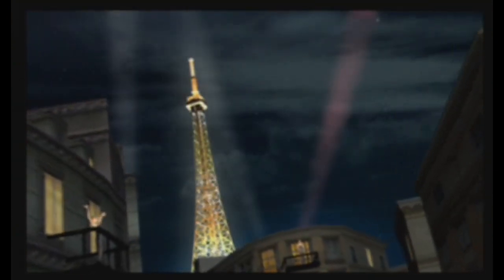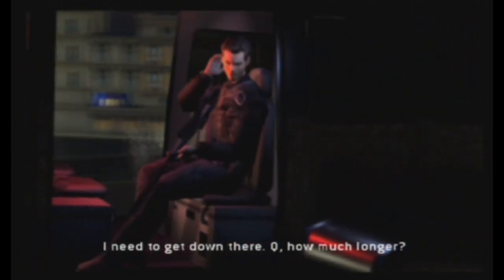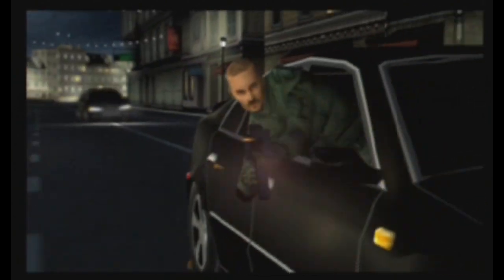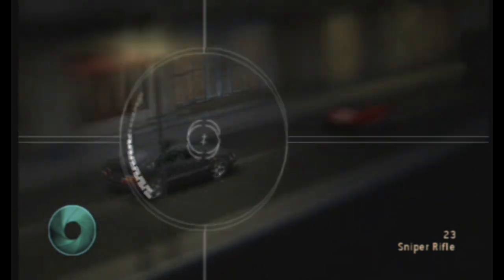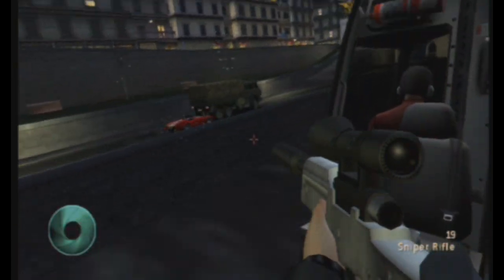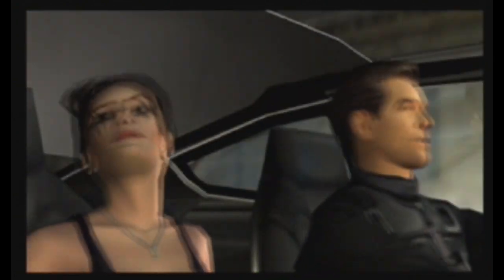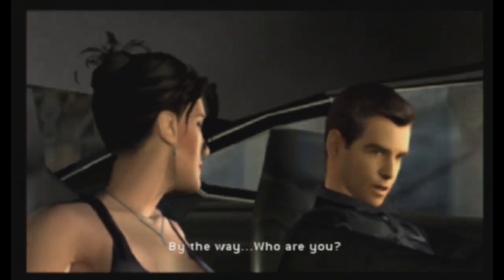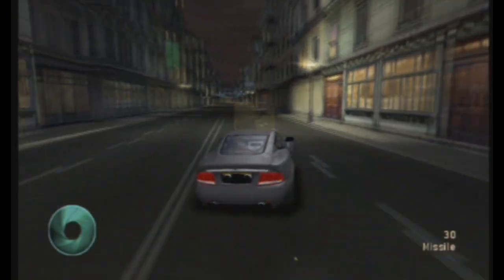007: NightFire - Part 01 James Bond Returns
Longshot Luigi presents, Let's Play 007: NightFire!
In this episode: we begin a new adventure with an old friend, Bond... James Bond.